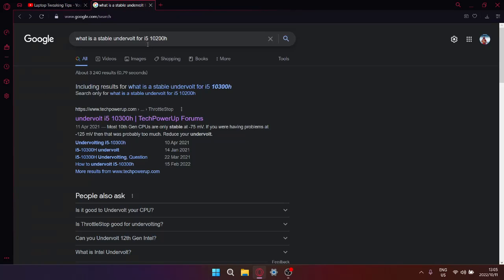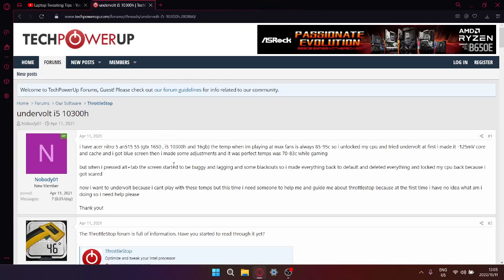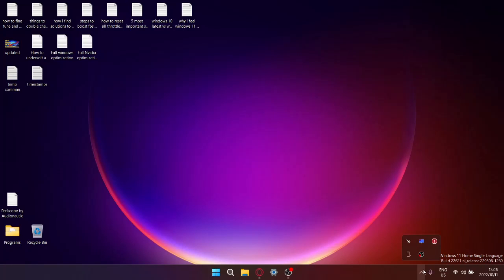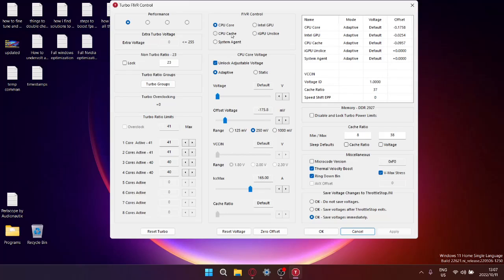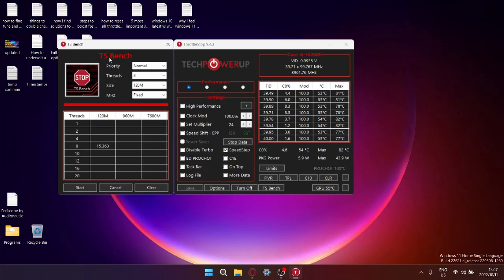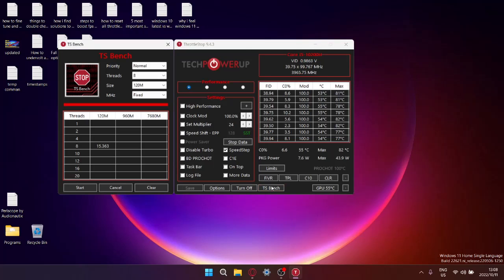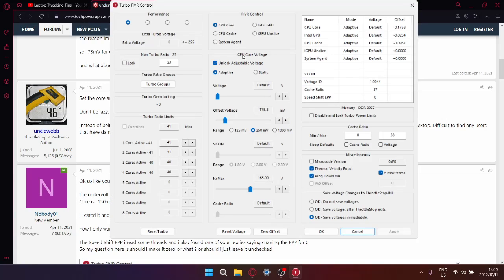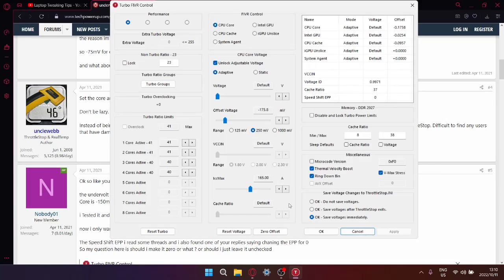Fine tune your undervolt fully with throttlestop!!